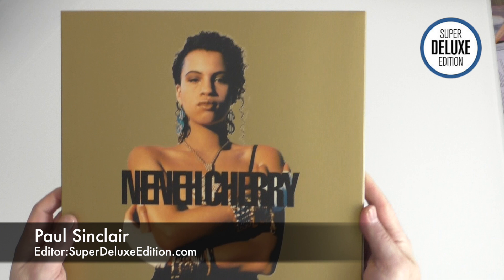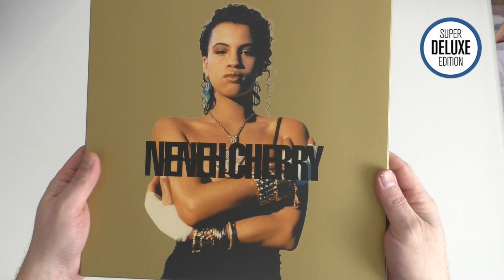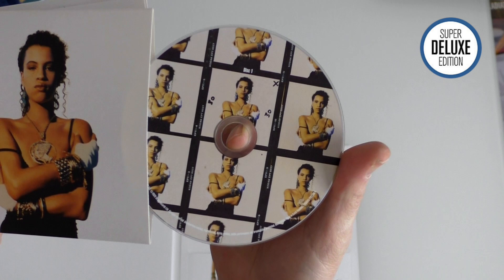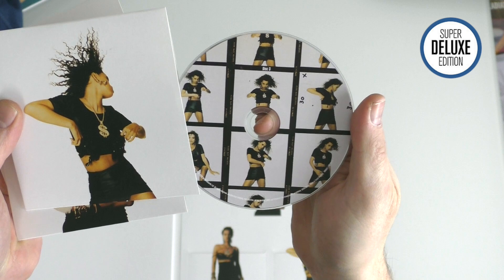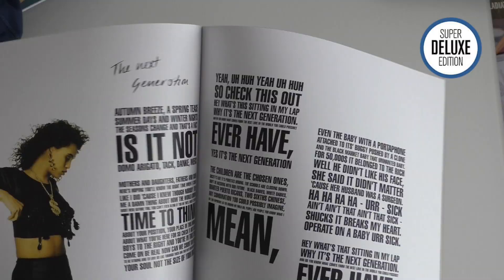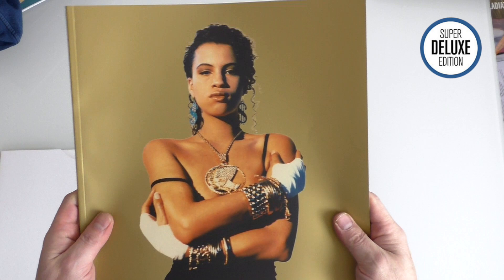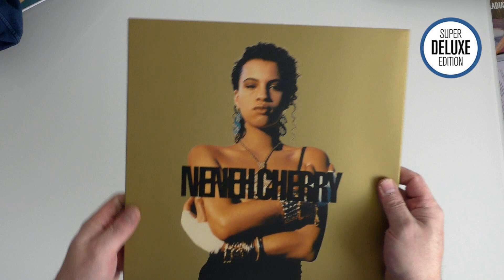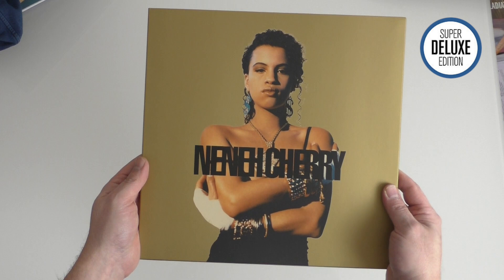Neneh Cherry / Raw Like Sushi 3CD reissue unboxing video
SuperDeluxeEdition.com editor Paul Sinclair takes a first look at the recent 30th anniversary reissue of "Raw Like Sushi".